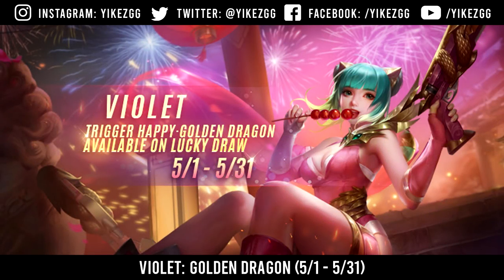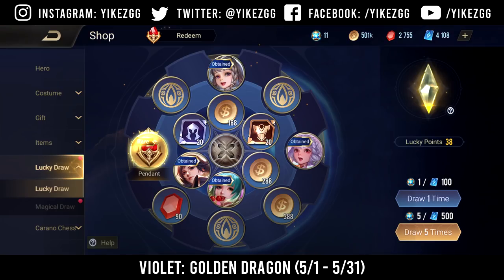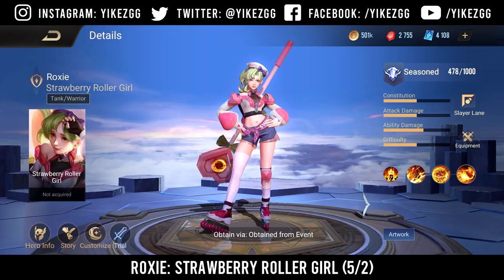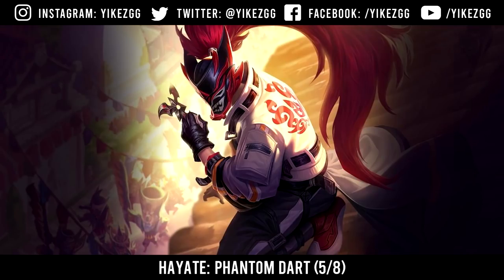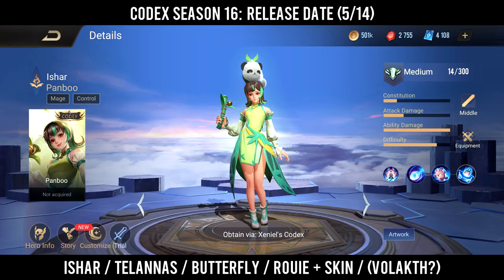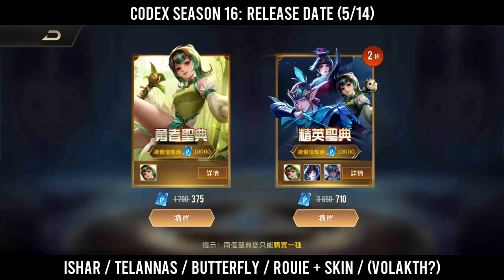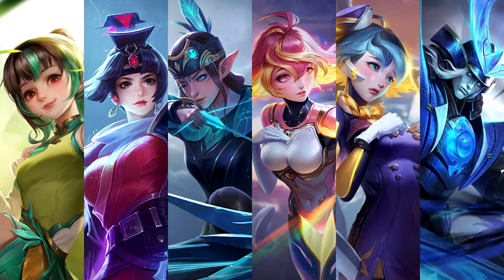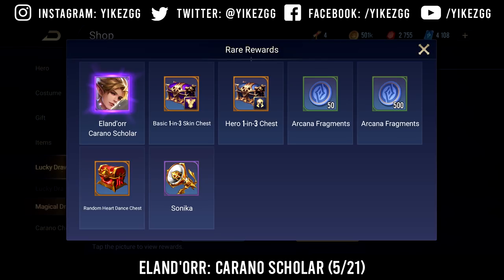MAY 2020 SKIN & HERO RELEASES FOR NA/EU/LATAM SERVERS (ROUIE, ISHAR & MORE) | Arena of Valor | AOV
Hey everyone! YikeZ here. today I will be going over the upcoming hero and skins releases for the month of May for North American / Europe & Latin American servers!

MAY RELEASE SCHEDULE (NA/EU/LATAM):

VIOLET: GOLDEN DRAGON (5/1 - 5/31)
ROXIE: STRAWBERRY ROLLER GIRL (5/2)
BALDUM: LAVA SPAWN (5/2) (UNCONFIRMED)
HAYATE: PHANTOM DART (5/8)
CODEX SEASON 16: (5/14) ISHAR / TELANNAS / BUTTERFLY / ROUIE + SKIN / (VOLAKTH?)
CAPHENY: CHERRY BLOSSOM (5/21)
ELAND'ORR: CARANO SCHOLAR (5/21)